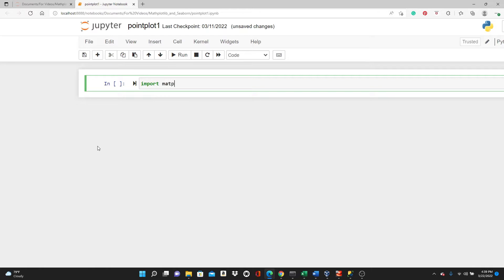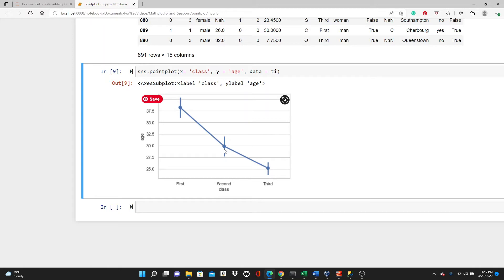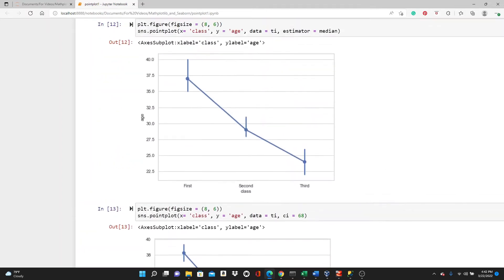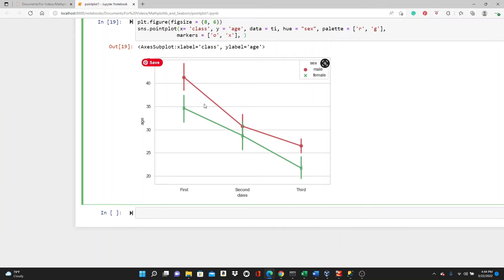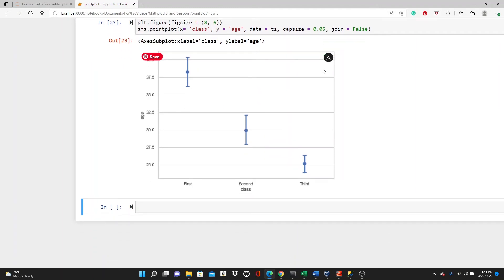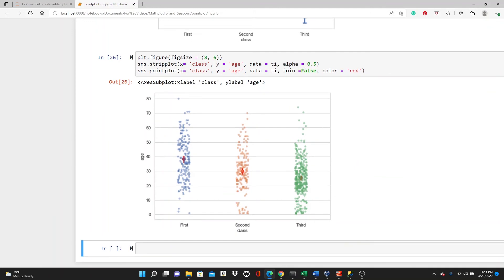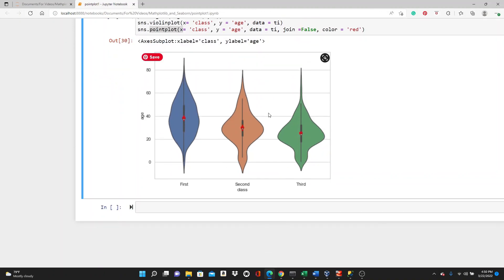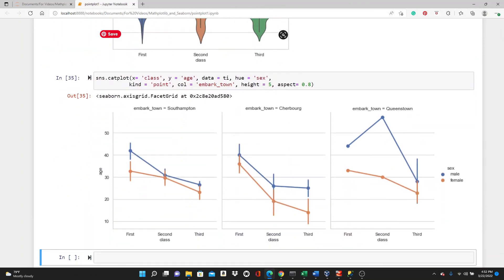Pointplot in Details Using Python's Seaborn Library